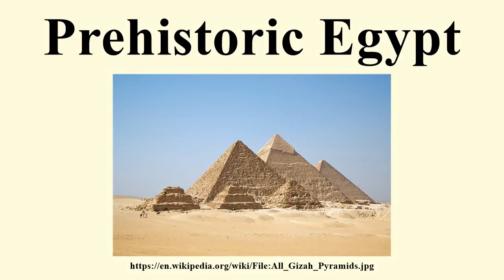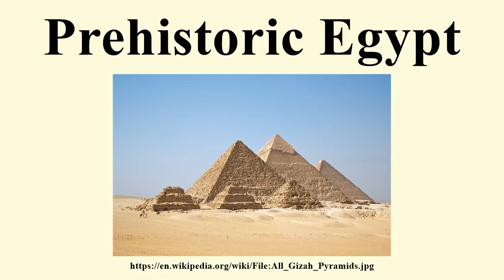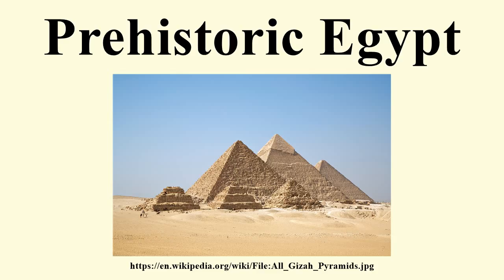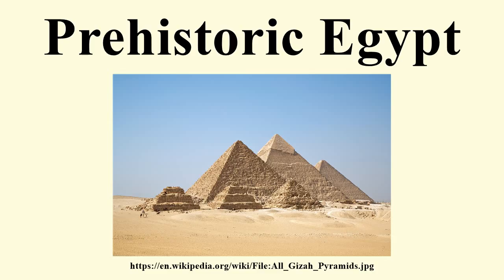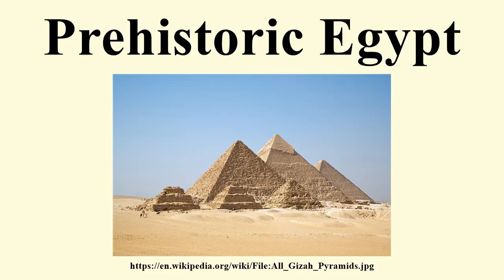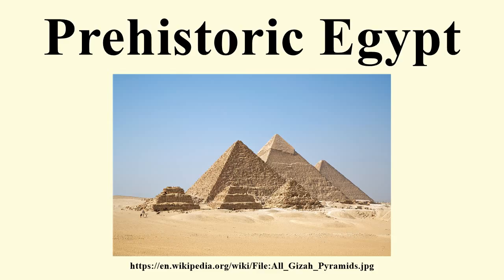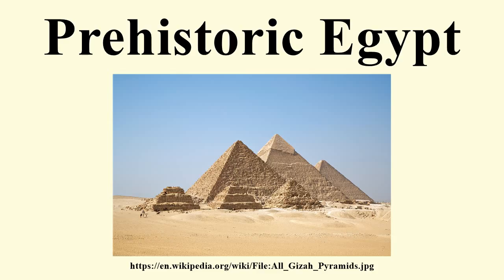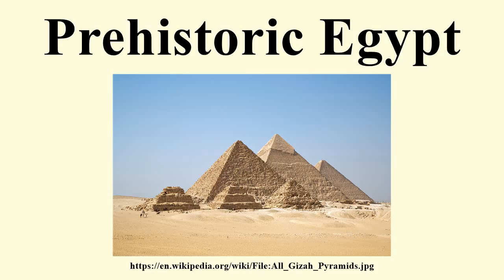Prehistoric Egypt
Image-Copyright-Info
Author-Info:   Ricardo Liberato

Image-Copyright-Info